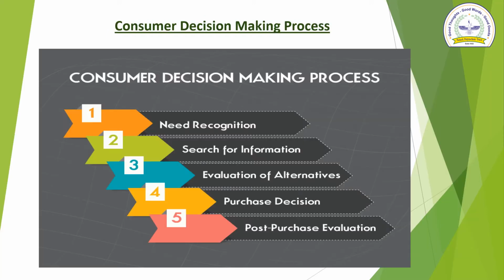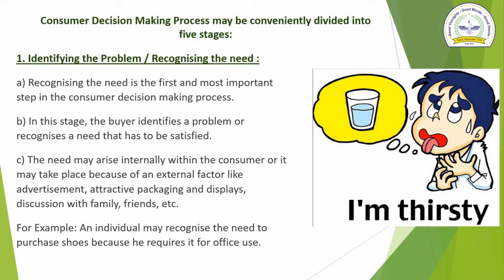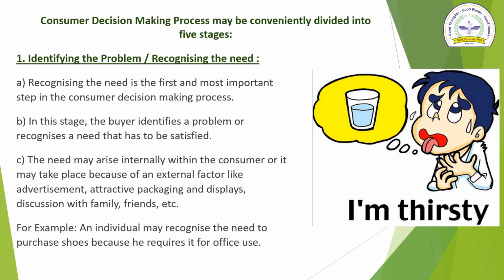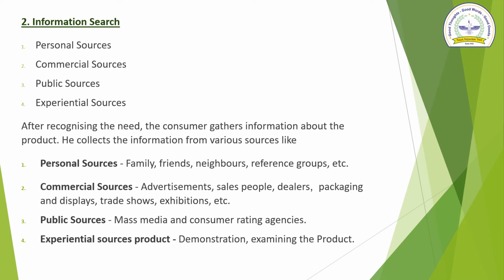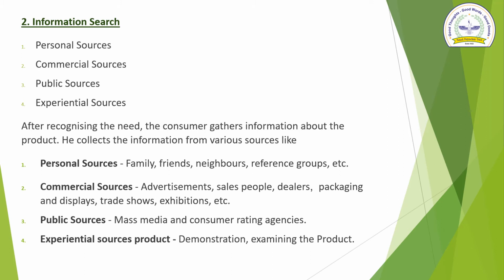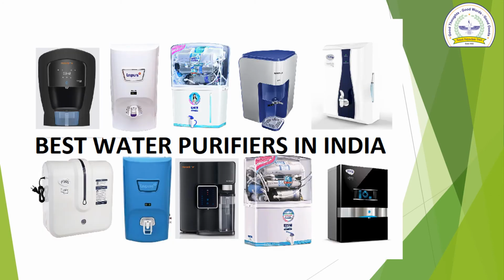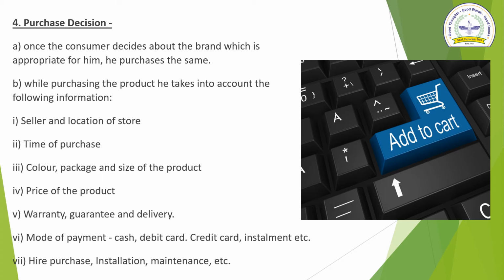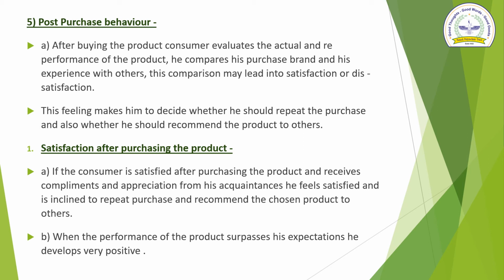Consumer Behaviour Consumer Decision making process PPT